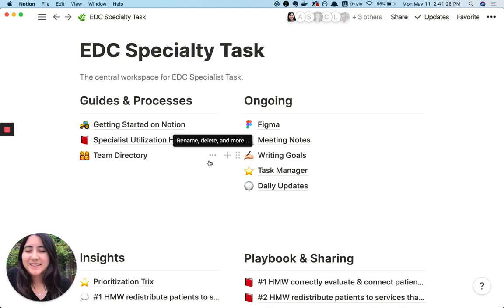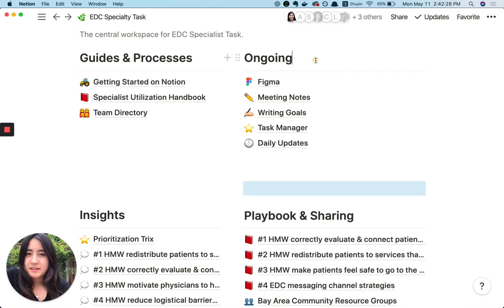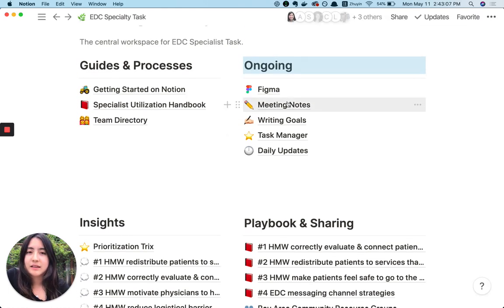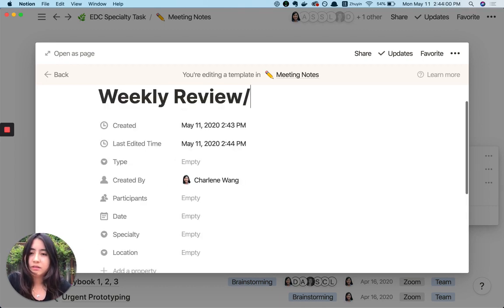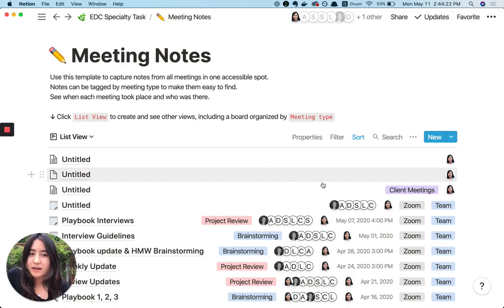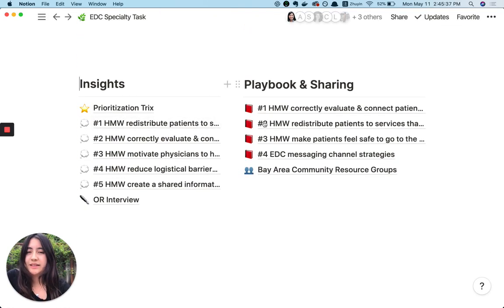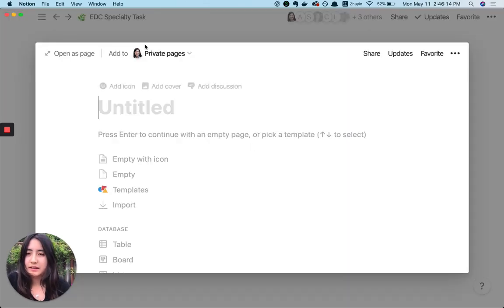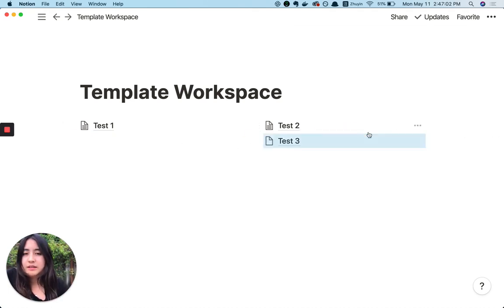Team Project Management w Notion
Core philosophy

⇢ don't do the same thing twice
⇢ create a conversation
⇢ drag & drop!